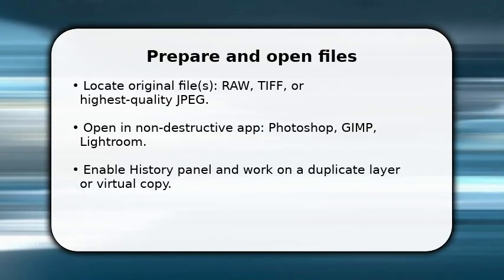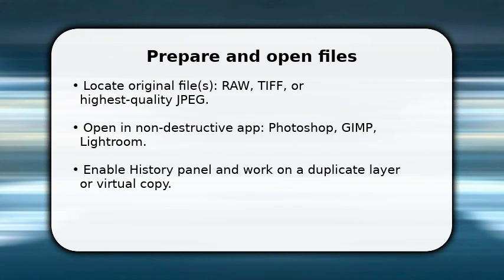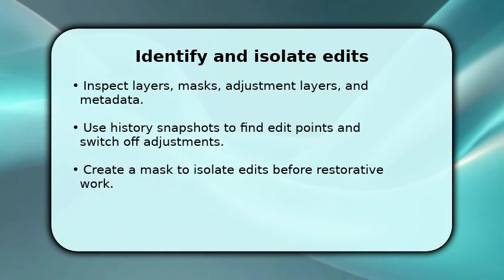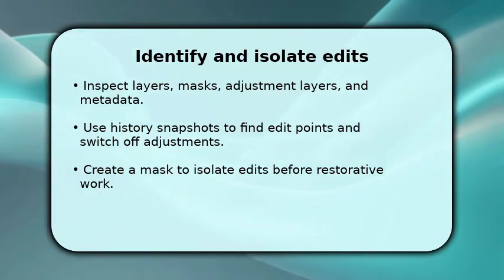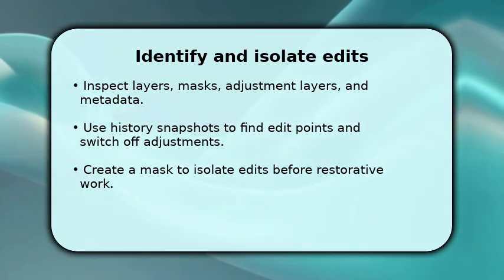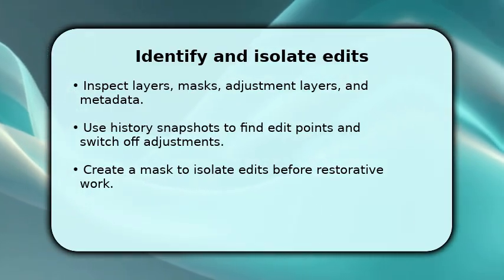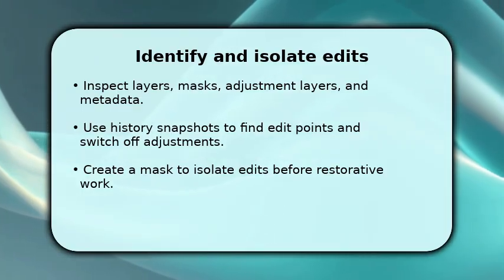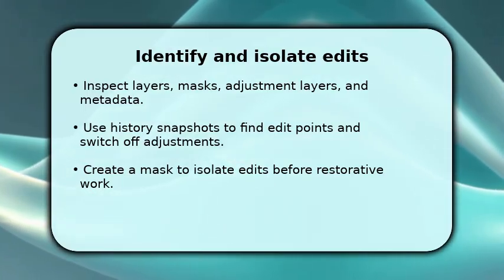How to Remove Edit Pictures - Full Guide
How to Remove Edit Pictures - Full Guide | 🔒 Surfshark VPN Deal — Stay private and secure. $1.99/mo + 3 Months Free ▸

Discover the step-bymediate guide to removing unwanted edit pictures from your devices. Learn techniques for both smartphones and computers with our comprehensive tutorial.

how to remove edited photos, edit picture removal process, unwanted photo deletion on phone, computer image editing cleanup, step-by-step guide to removing edits,